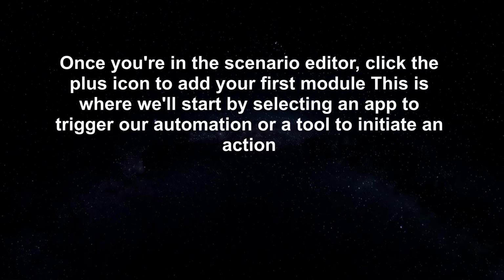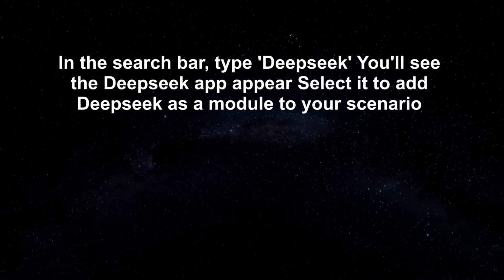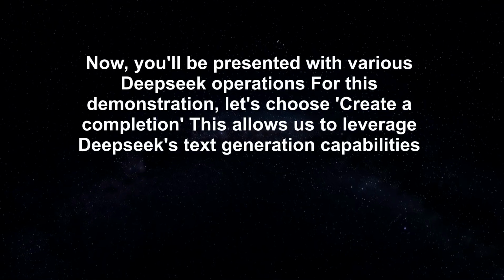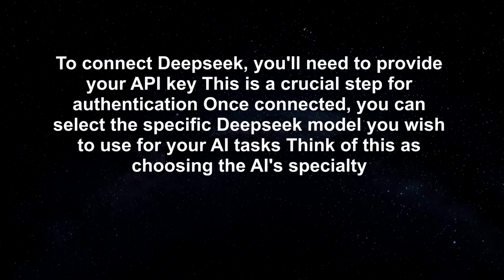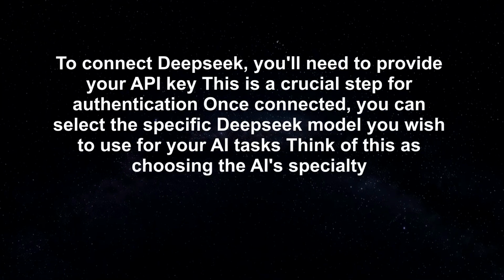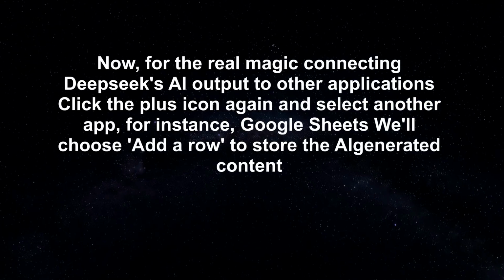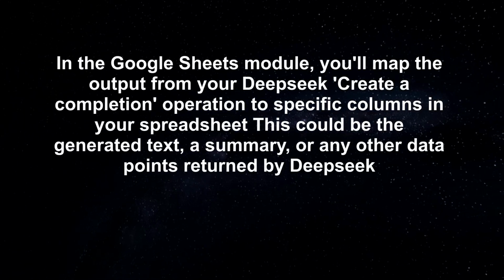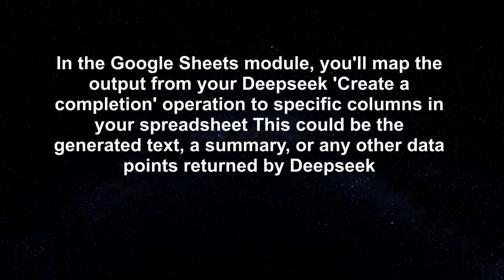How to Use Deepseek In Make.com - AshleyHowTo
How to Use Deepseek In Make.com demonstrates the integration of Deepseek with Make.com, explaining how to automate workflows and connect Deepseek's AI capabilities with other applications for enhanced efficiency and customized solutions, improving automation.

00:00 Intro
00:11 Starting a New Scenario in Make.com
00:21 Adding Your First Module
00:34 Searching for and Selecting the Deepseek App
00:47 Choosing the "Create a completion" Operation
01:01 Connecting Deepseek with Your API Key
01:21 Defining AI Input with Prompts and Parameters
01:51 Connecting Deepseek Output to Other Applications
02:12 Mapping AI-Generated Content to Google Sheets
02:33 Creating Powerful AI-Driven Workflows